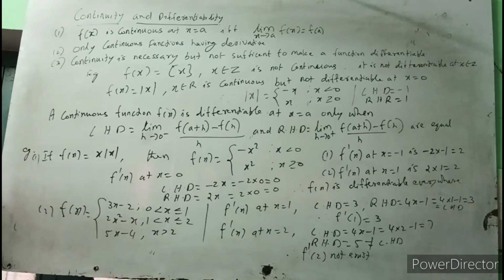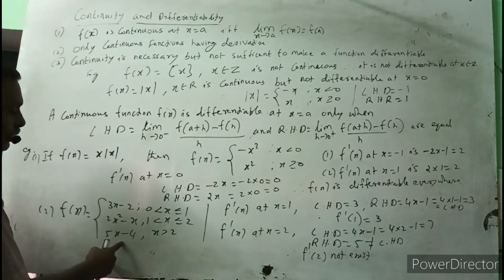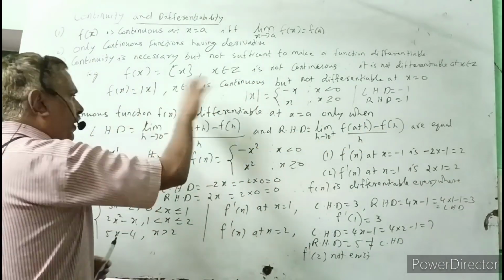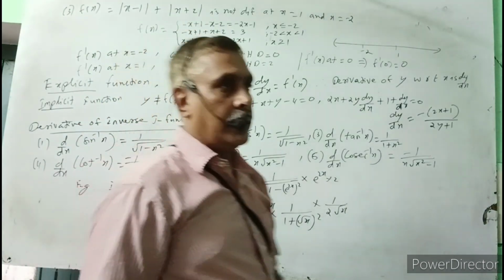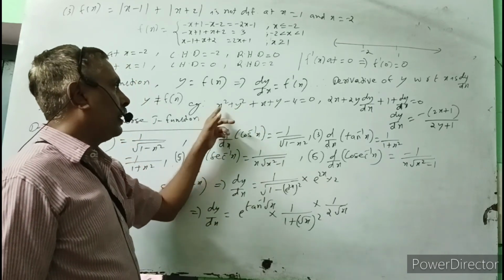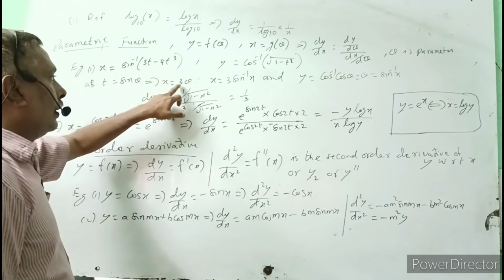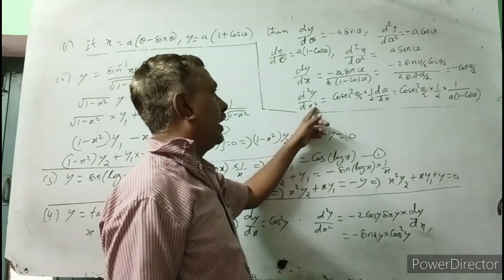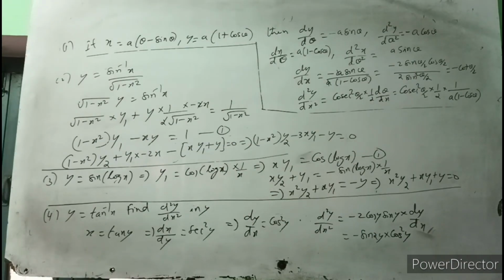12 continuity and differentiability